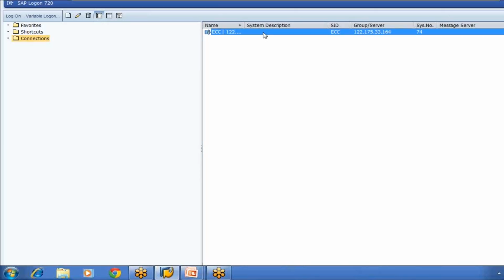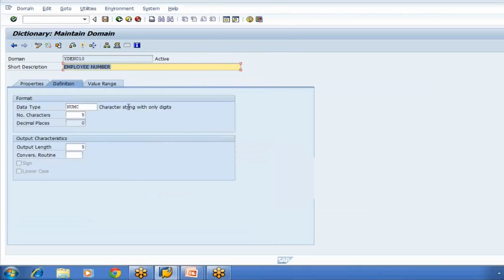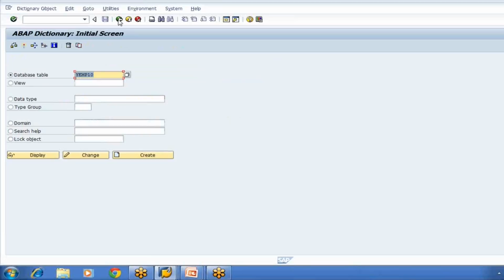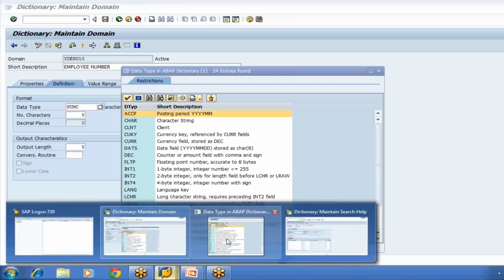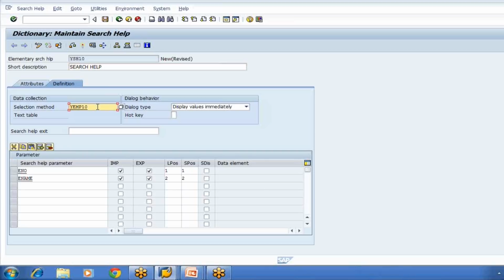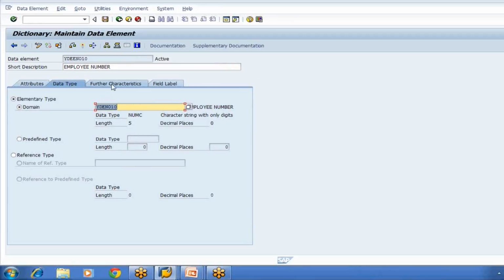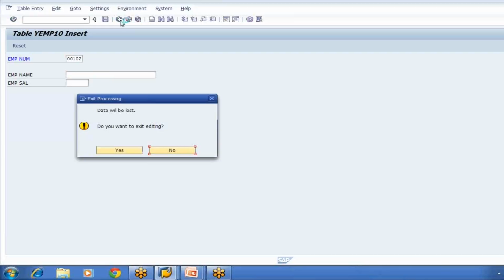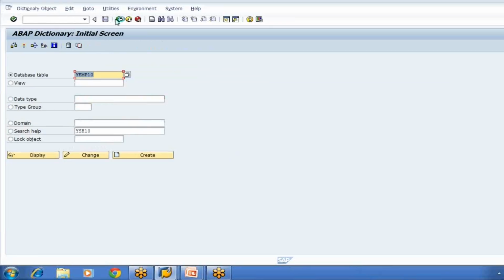Search Help in SAP ABAP Video Tutorial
What is Search help ? Search help in SAP ABAP is used to define list of values or possible entries (f4 functionality) for a screen field.